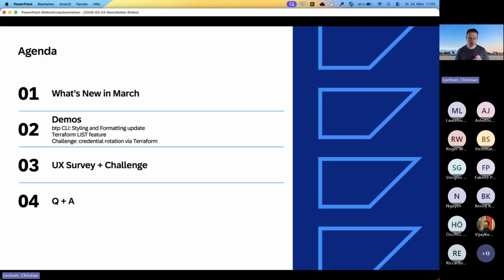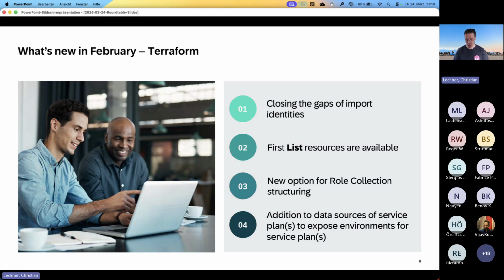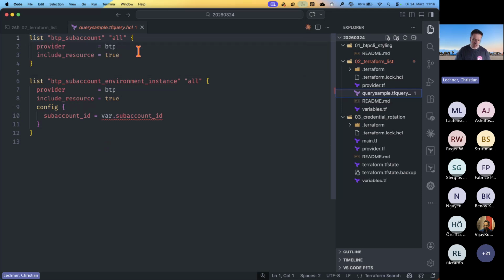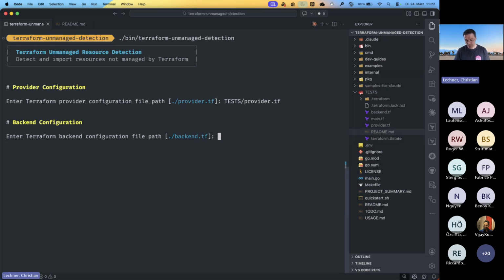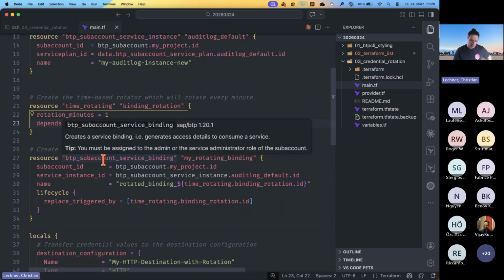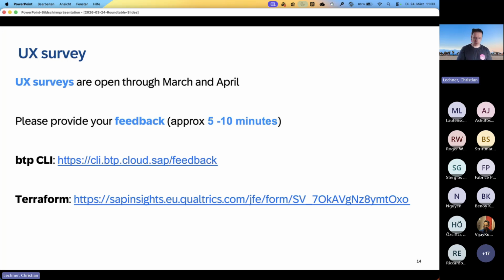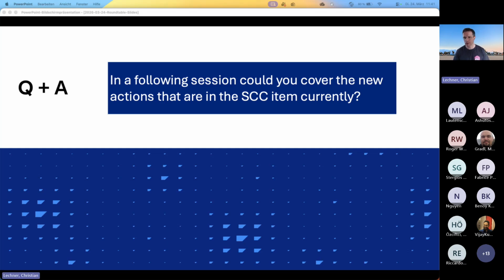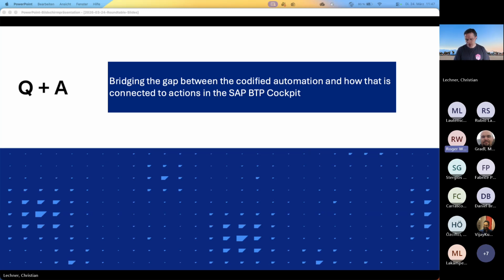SAP BTP Platform Automation Roundtable 2 - March 2026 Edition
Agenda:
00:00 Introduction and Housekeeping
03:49 What’s New in March - btp CLI
06:00 What’s New in March - Terraform
09:24 Demo 1: btp CLI sytling and formatting improvements
12:54 Demo 2: Terraform LIST feature + PoC for unmanaged resources
24:47 Demo 3: Credential Rotation
31:33 UX Survey
33:09 Challenge Accepted :-)
35:44 Q+A